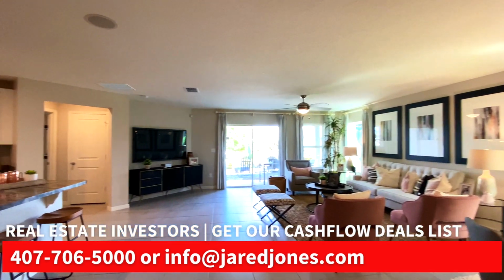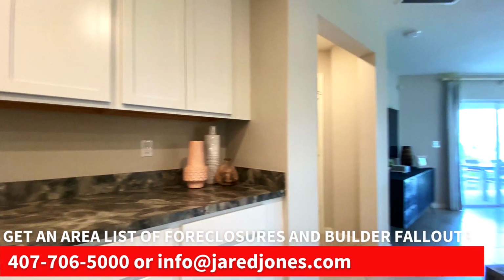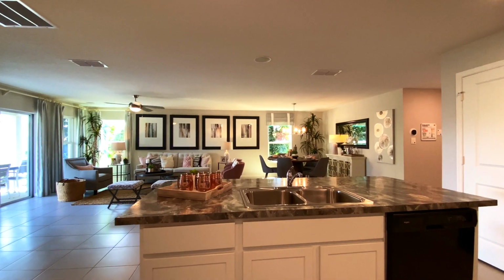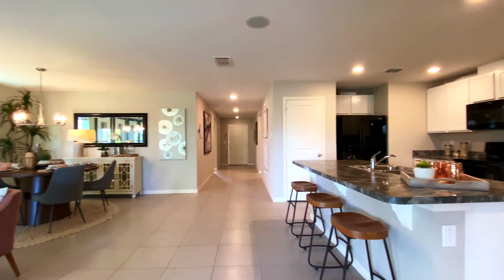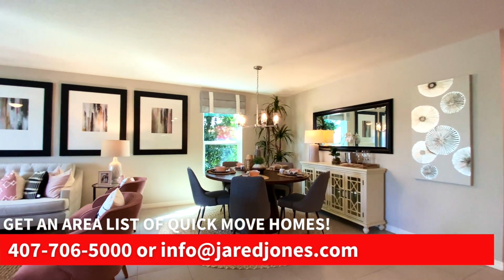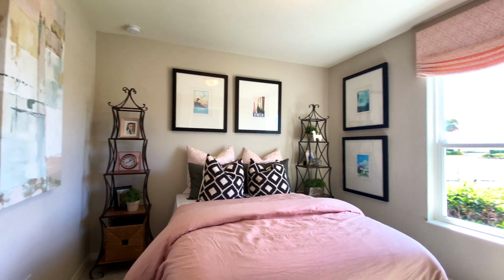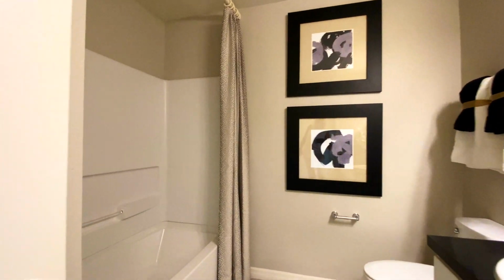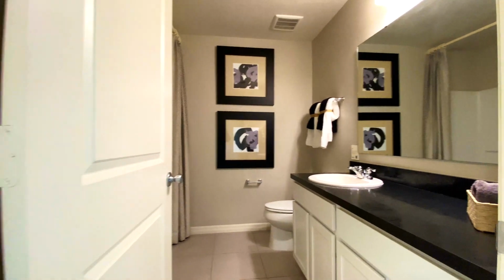UNREAL!! LOW $300s! 4 Bedrooms, 2000sqft - Winter Haven FL / Davenport FL / Orlando / Tampa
Winter Haven is growing fast! Moving to Florida? This community has homes in the upper $200s in the 1500s to 1700sqft range.. This model is also built in several other communities across Florida but likely in slightly higher price points. Wherever you go, we can help.

💰 NEW HOME BUYER CASH STIMULUS PROGRAM! 💰 - Buy NEW with Jones Group – Get COMMMISSION CREDIT At closing! Don’t Shop without calling us first!

Plan 1989 Modeled by KB Homes - Lake Lucerne in Winter Haven,
KB Homes by Gramercy Farms in St.Cloud Florida, Legends Pointe in Hudson Florida, Verona by KB Homes in Titusville Florida, Tivoli Reserve in Davenport Florida, Grady Pointe by KB Homes in Sarasota Florida

List Your Home for get Flexible commission - Buy Your Home with Jones Group and get cash back on new home purchases! for details, and start packing!